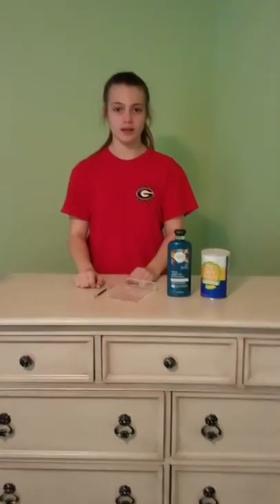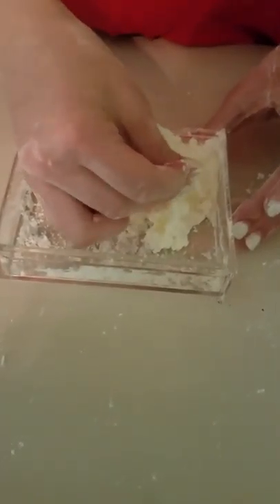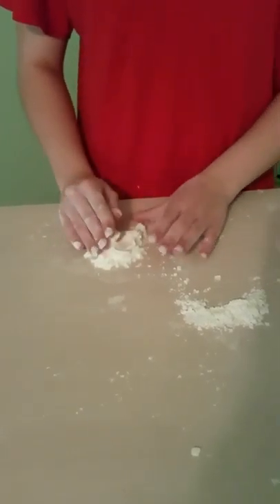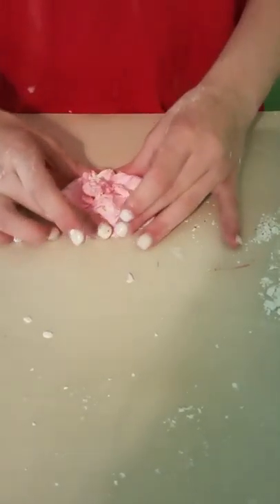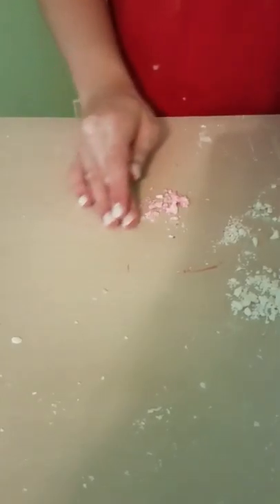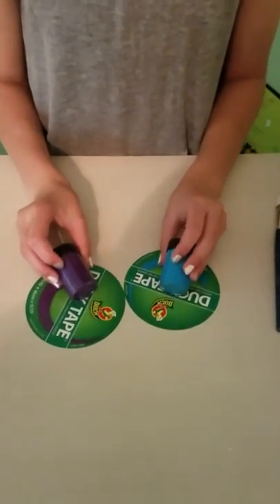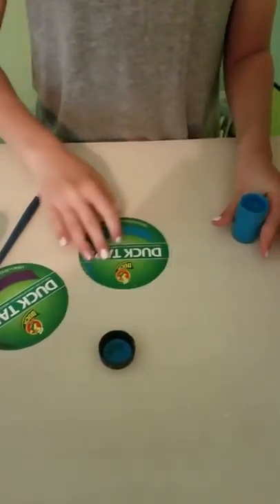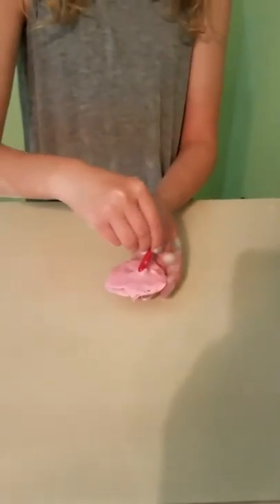What to so when you are bord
Haley's place